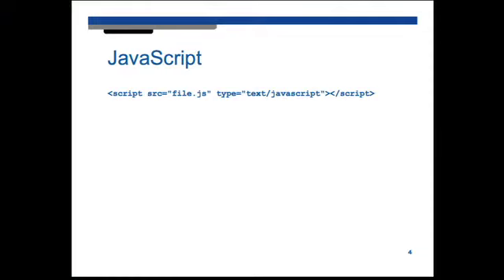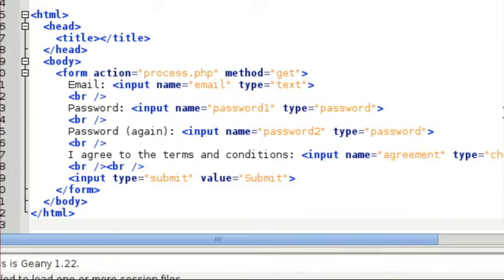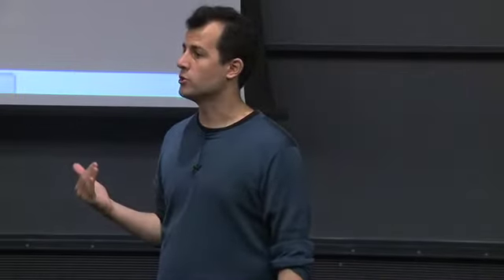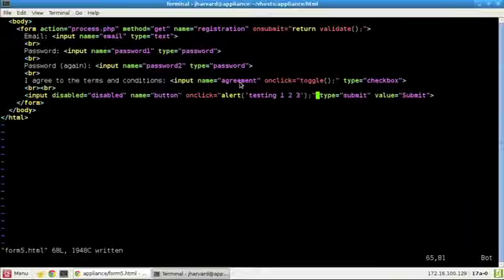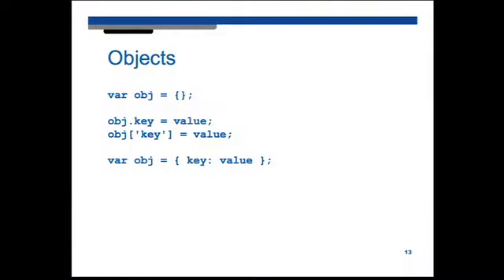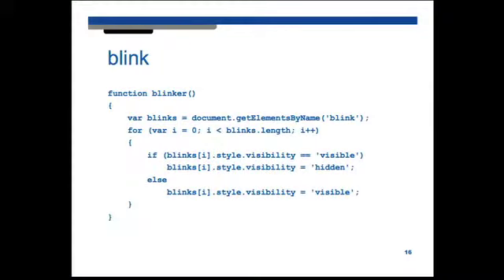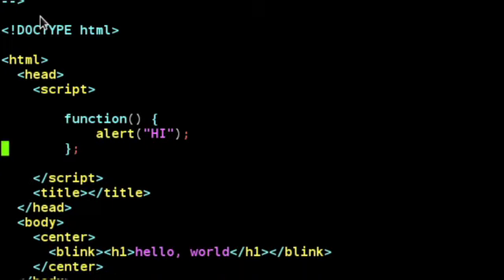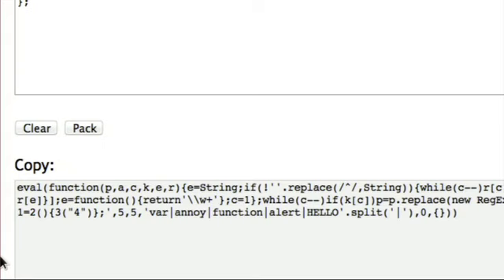Building Dynamic Websites- Lecture-6 - JavaScript -by David J. Malan Harvard CS75